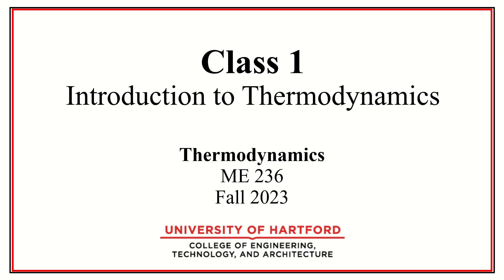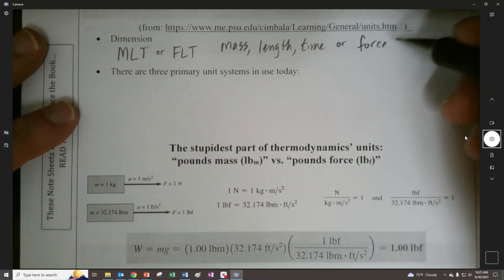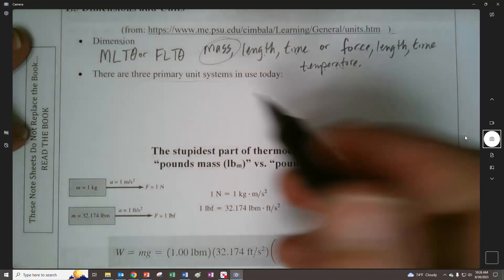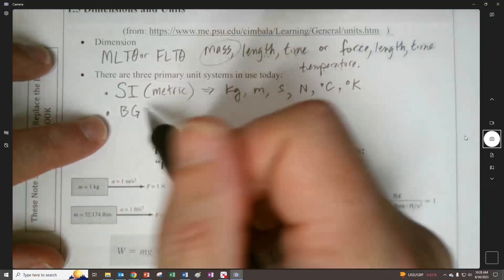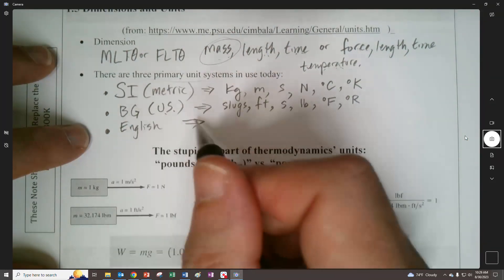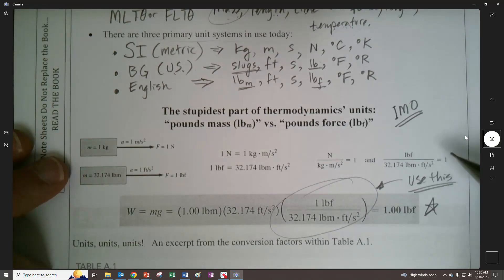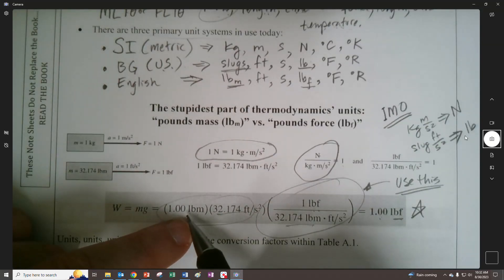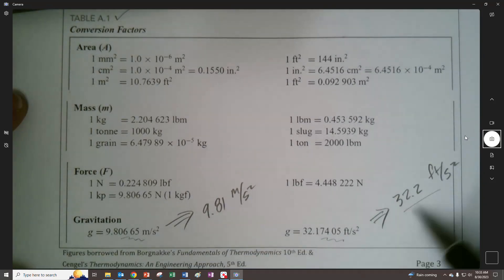F23 ME326 Thermodynamics I Class 1 Units